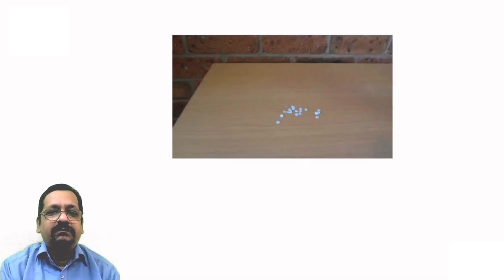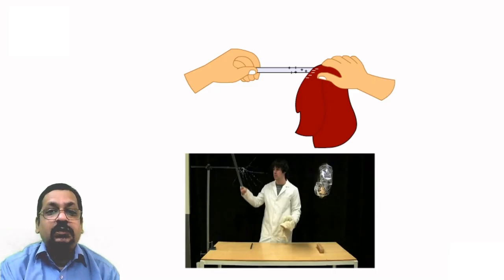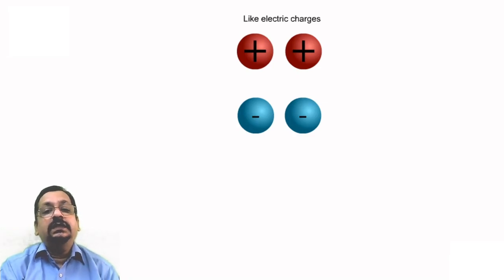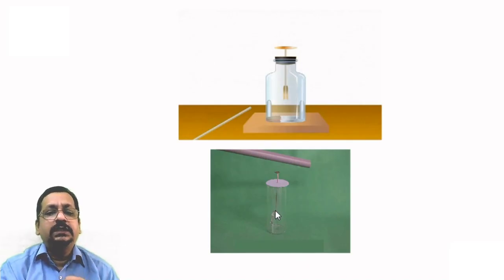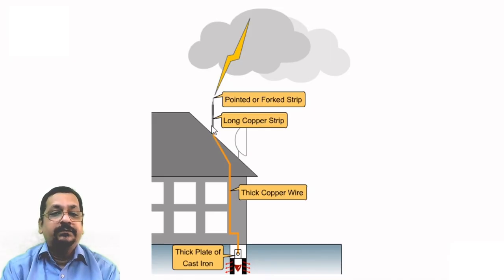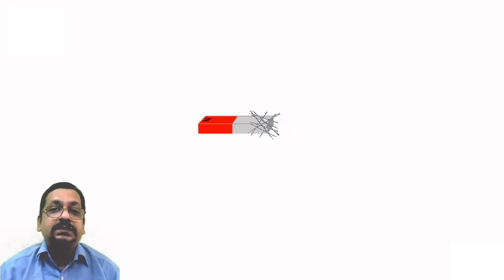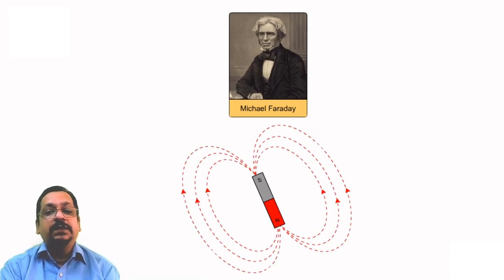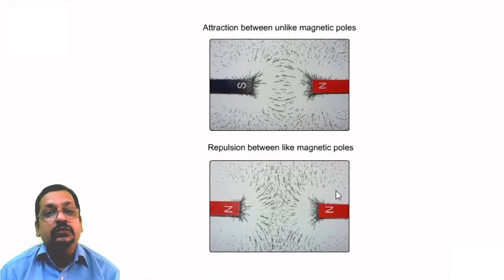⚡ Magic of Static Electricity and Magnetic Force! 🧲✨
⚡ Experience the Magic of Static Electricity and Magnetic Force! 🧲✨
In this exciting lecture, we’ll explore the invisible yet powerful forces that shape our world! Learn how a tiny spark can create lightning, how magnets can move objects without touching them, and so much more — all explained in a simple, fun way perfect for school students.

🚀 Ready to make Science your superpower?
Join our exclusive online concept development courses crafted especially for school students!
💡 Build strong concepts, score better, and enjoy the thrill of learning with interactive sessions, experiments, and personal guidance.